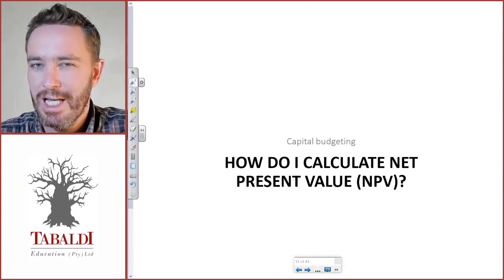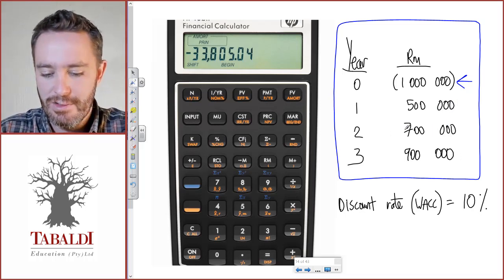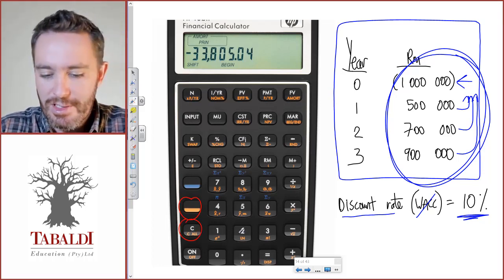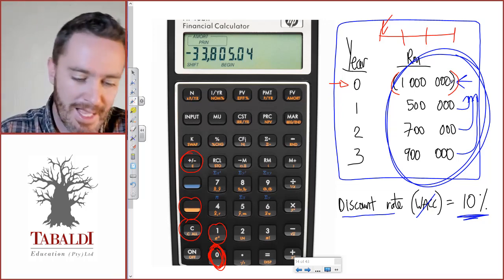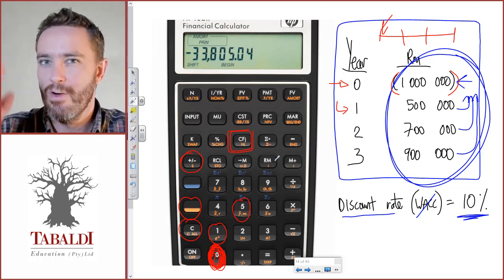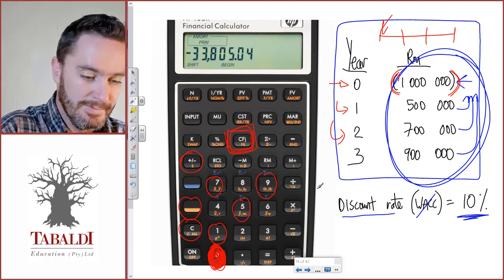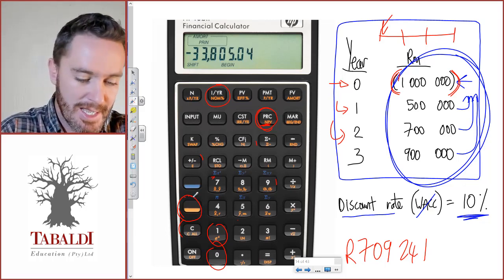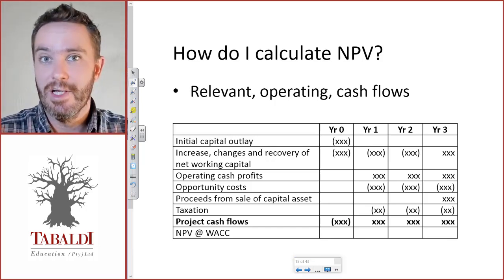How to Calculate Net Present Value (NPV) on Your Calculator | Finance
Studying MAC2602 or MAC3702? Check out this short video on how to calculate Net Present Value on your financial calculator. For more info on Tabaldi’s ManAcc support courses,